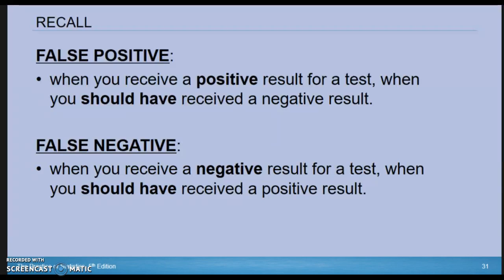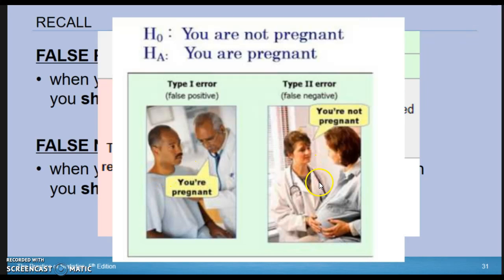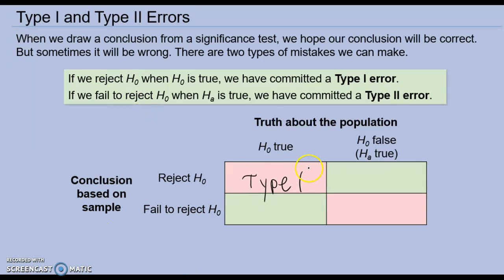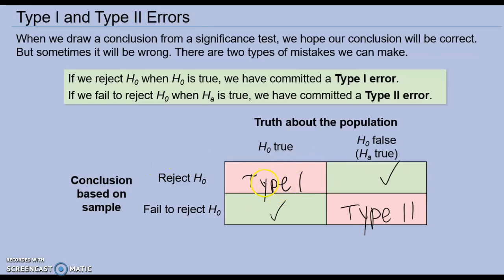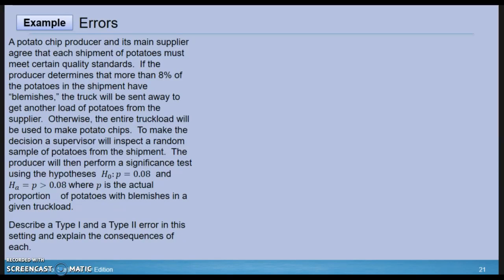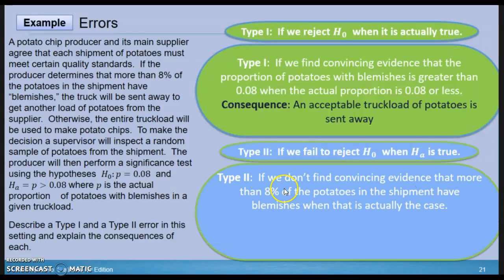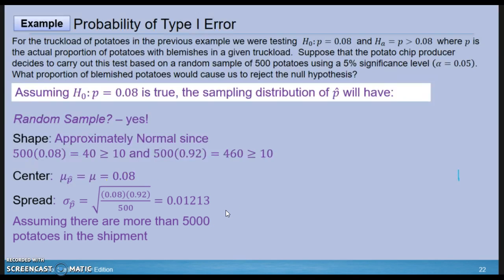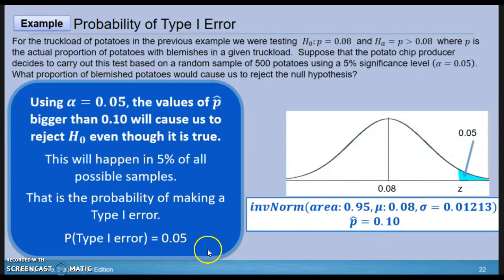Type I & II Errors